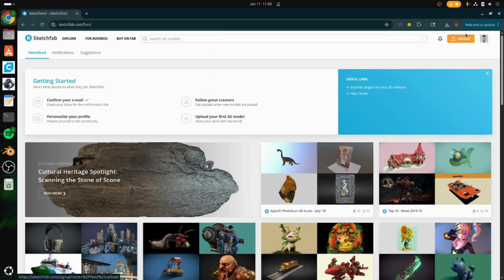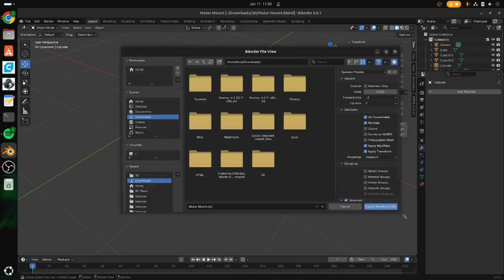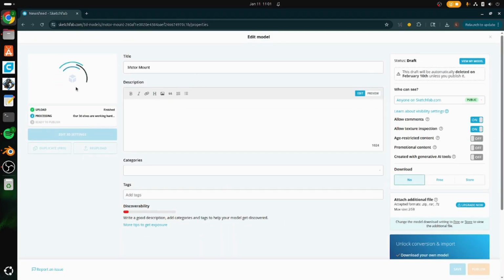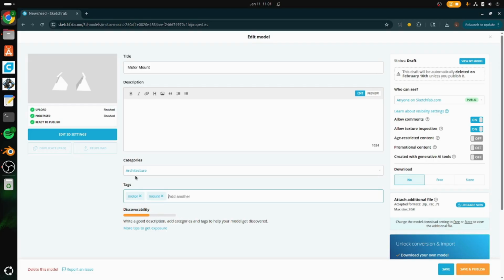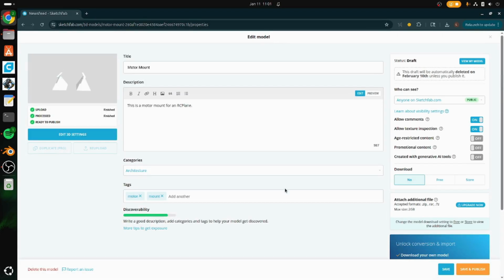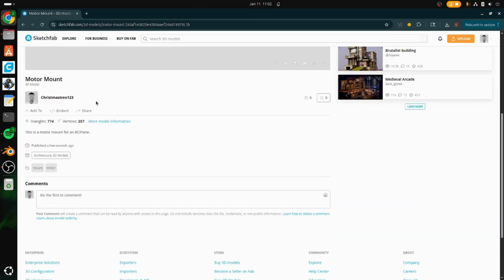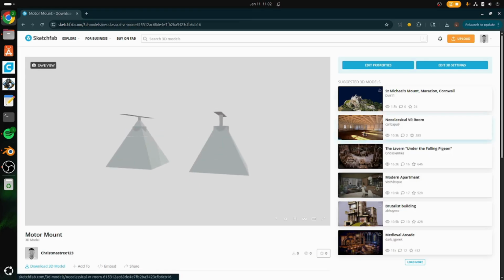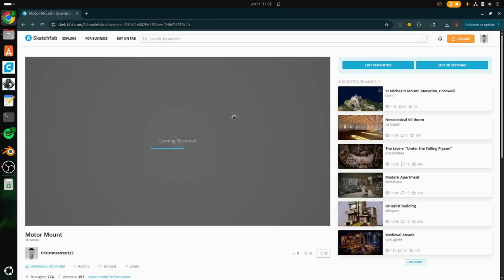How To Post On Sketchfab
Sketchfab is a great 3D model Library. I get most of my models on Sketchfab that I use for animations.